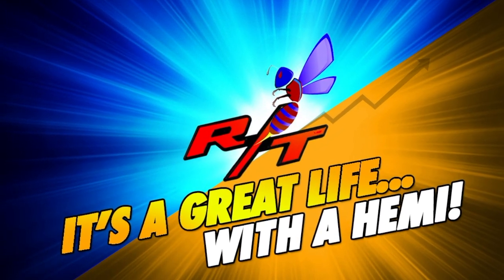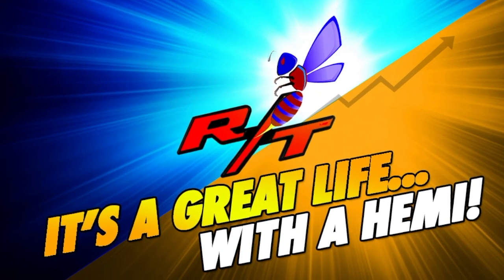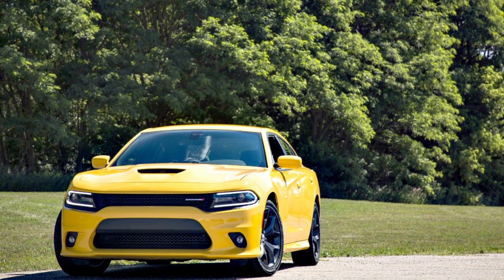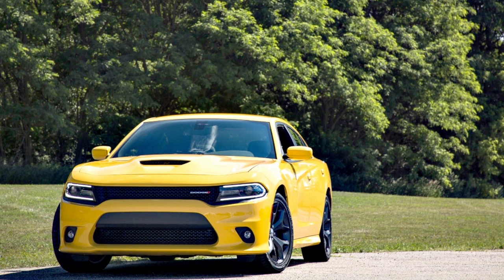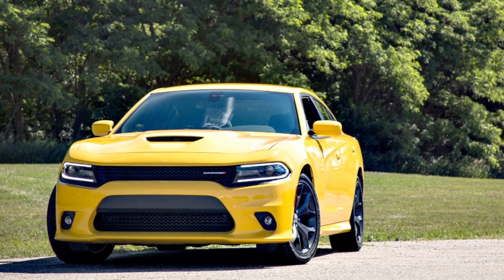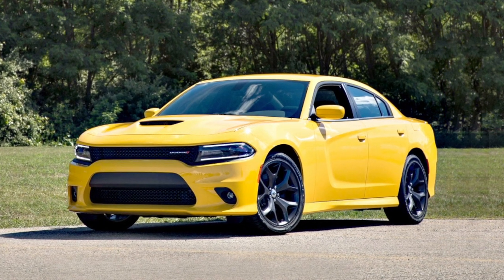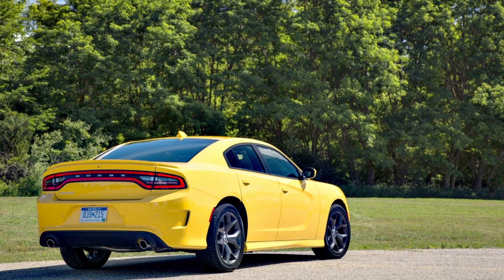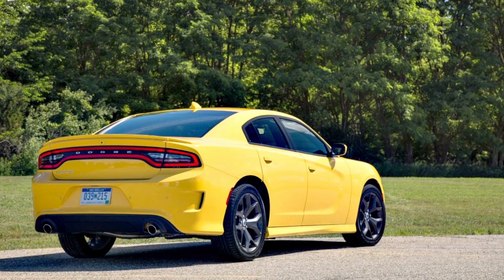Charger V6 Super Track Pack? 2018-2019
Dodge Charger V6 with super track pack. Dodge is now offering the SRT appearance body kit package to V6 owners. 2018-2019 Charger V6 SXT SE Super Track Pack.